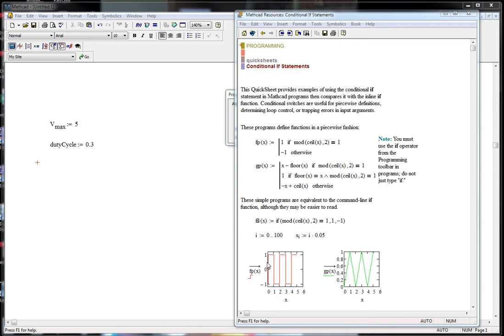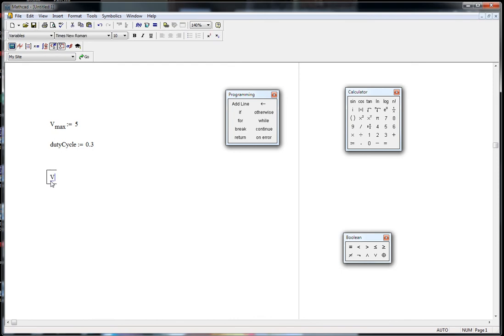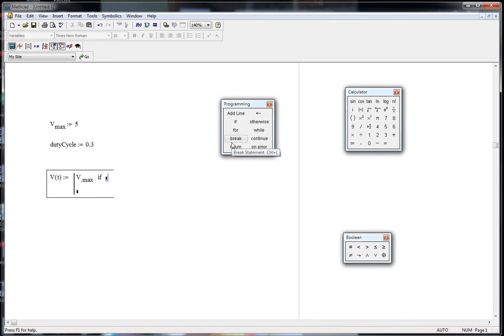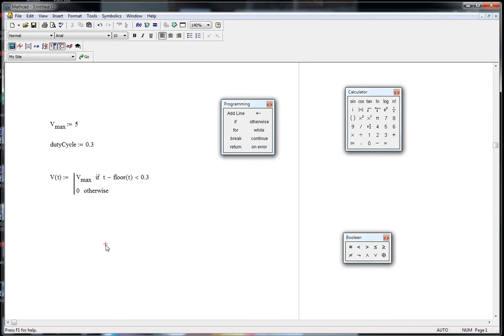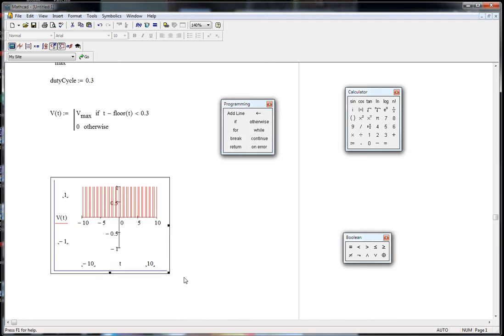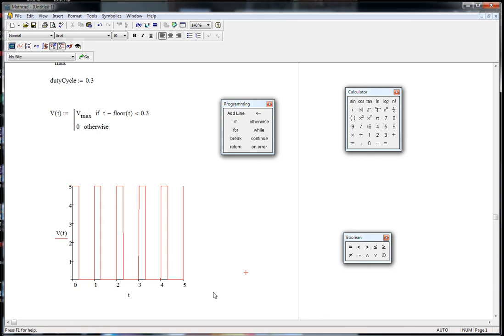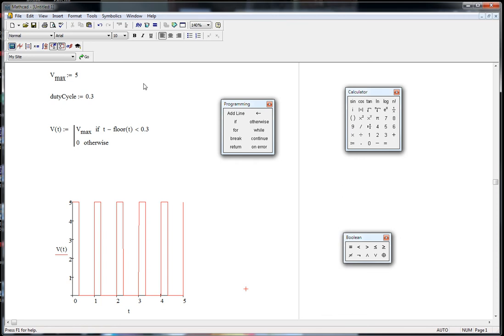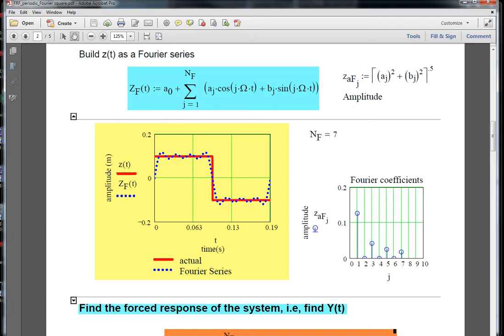Mathcad Square and Sawtooth Waveforms III